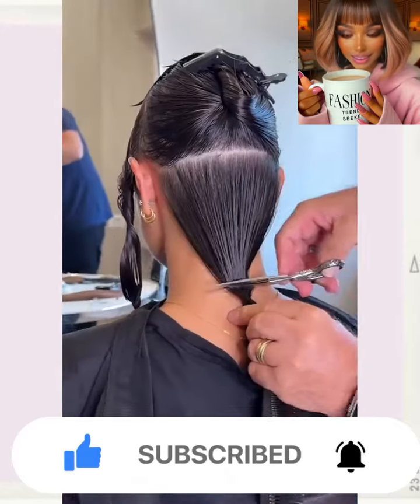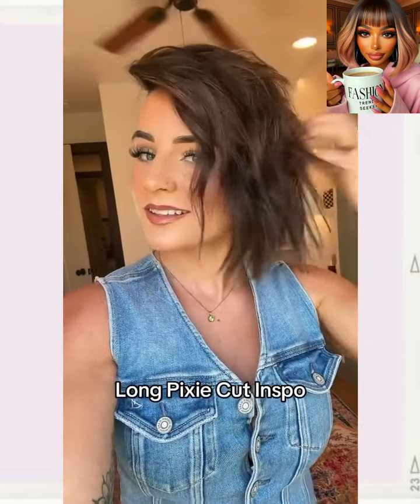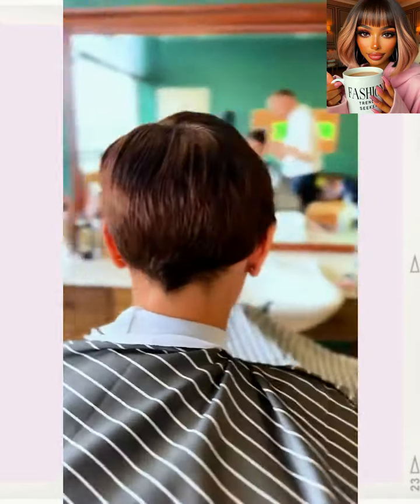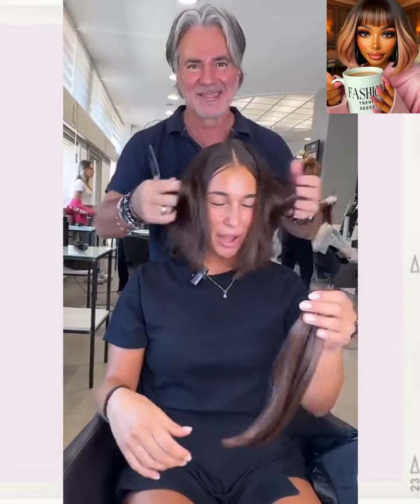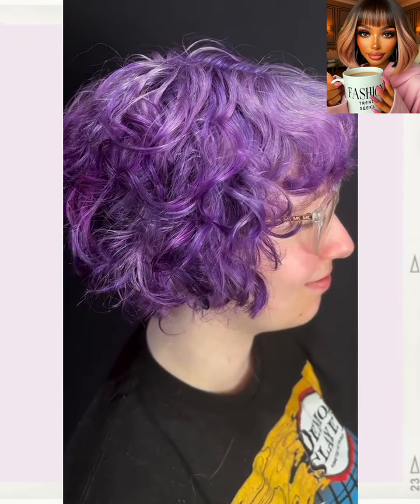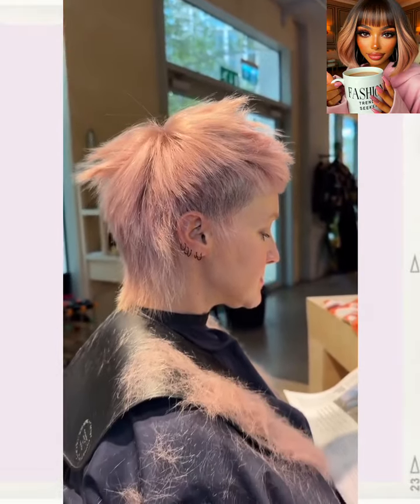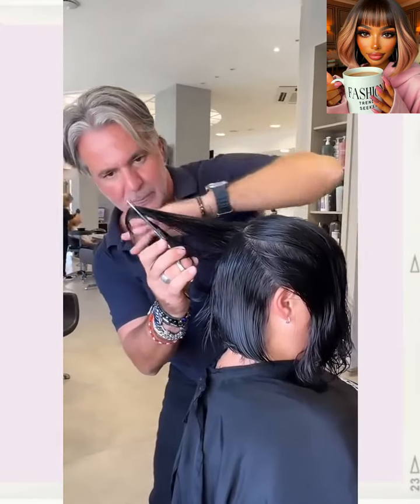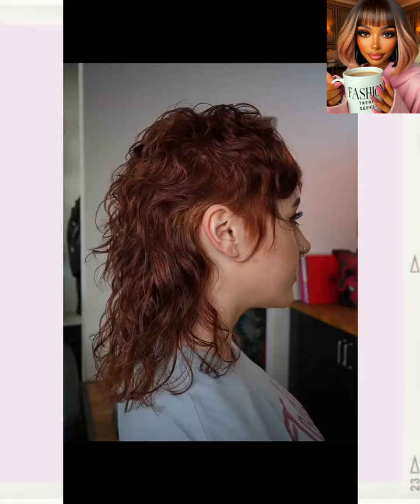Most Wanted Short Haircuts To Rock in 2024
video topic:
- pixie haircuts
- hair transformations
- 2024 fashion trends